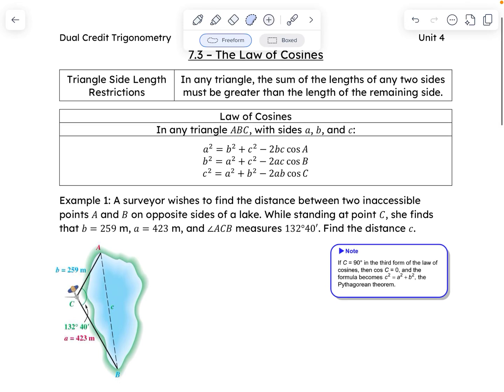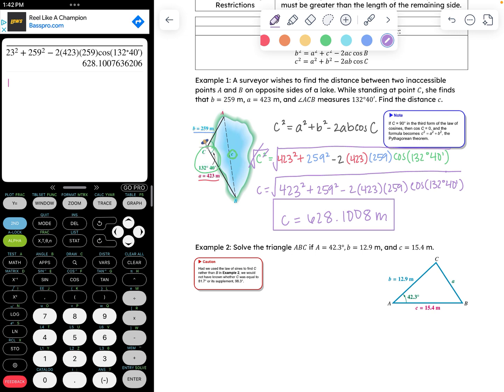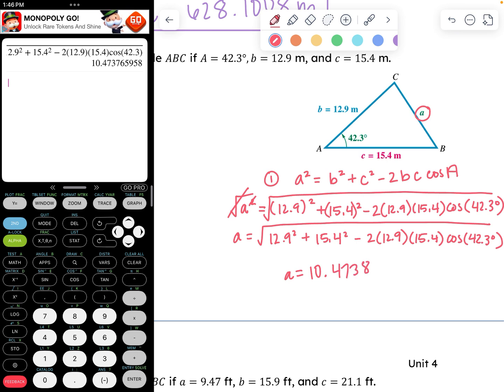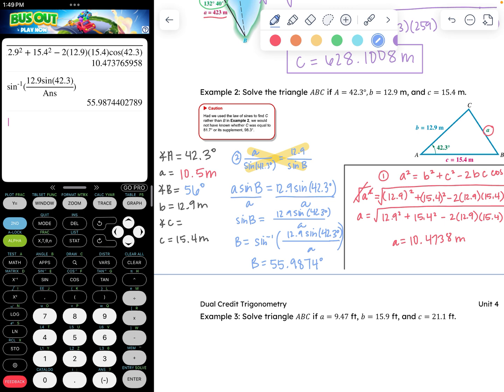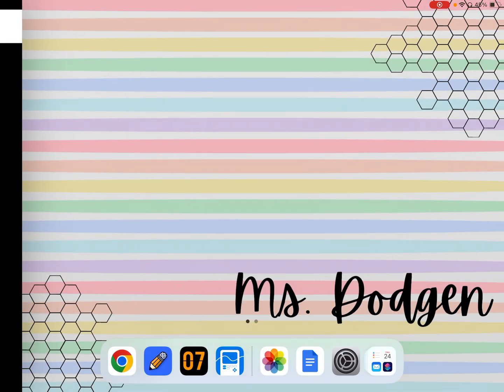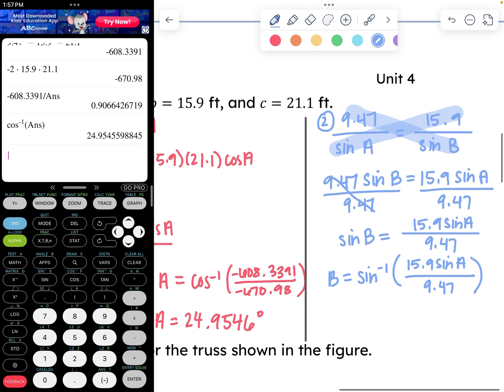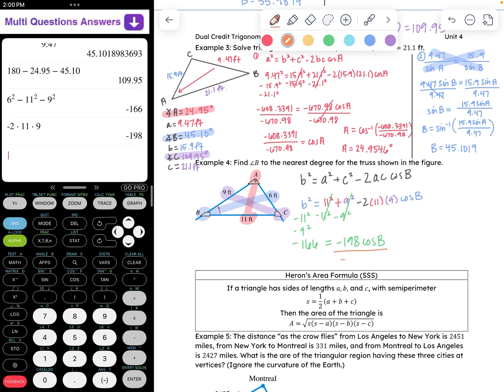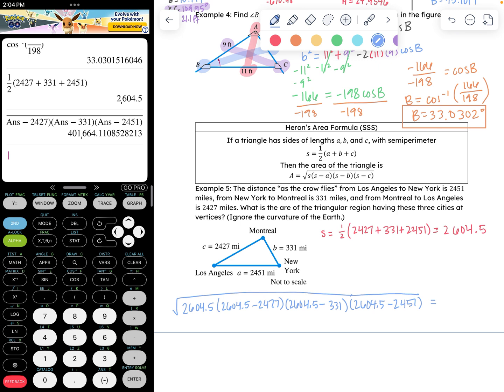7.3 The Law of Cosines